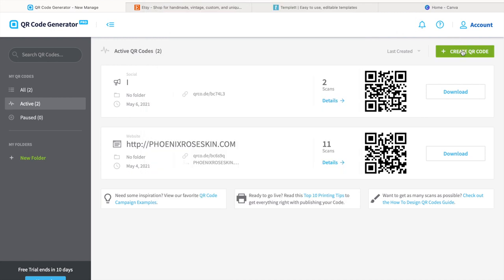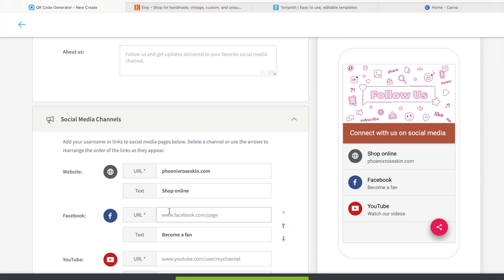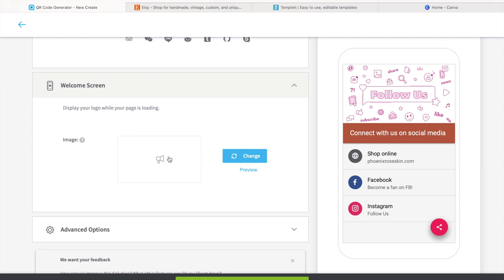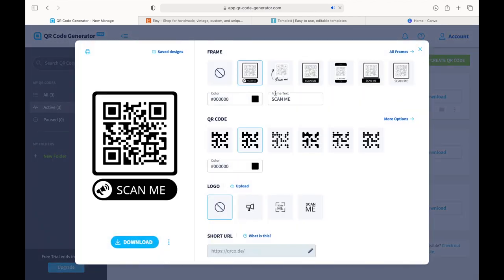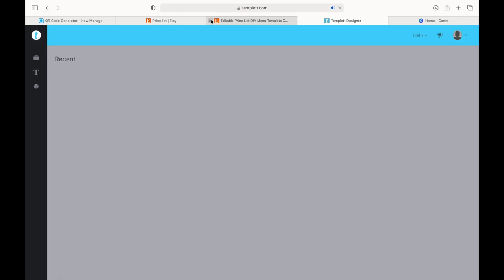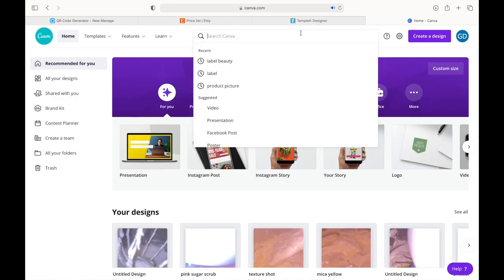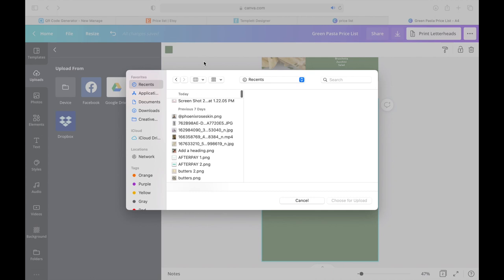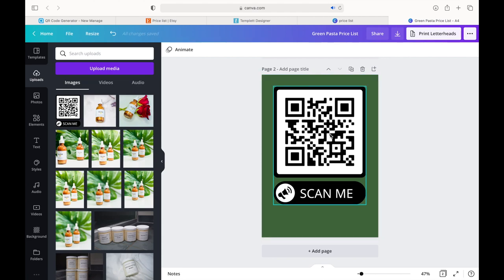How to Make Price Lists with QR Code | GABRIELLE LISA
CANVA.COM
ETSY.COM -SEARCH PRICE MENU

♡ BUSINESS INSPO I N S T A G R A M

On this channel I just share my entrepreneurial journey, business tips along the way and more while trying to live my best life. I share my knowledge and lessons learned along the way to help you build your business, inspire you to hustle and change your mindset. My videos will include anything from tips+tricks, to tutorials, DIYs and more.

SEND ME STUFF:
GABRIELLE DESANE